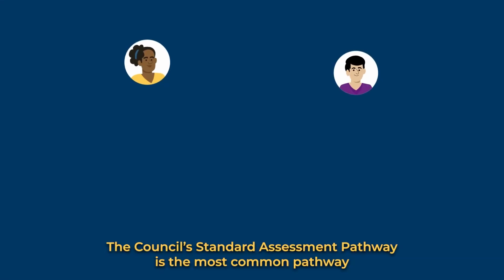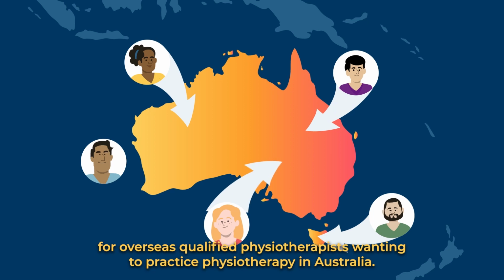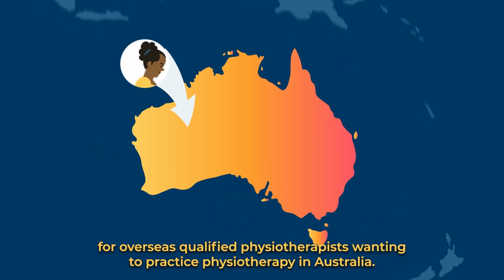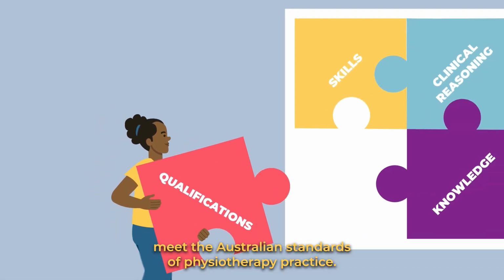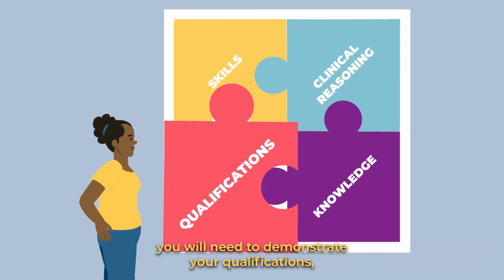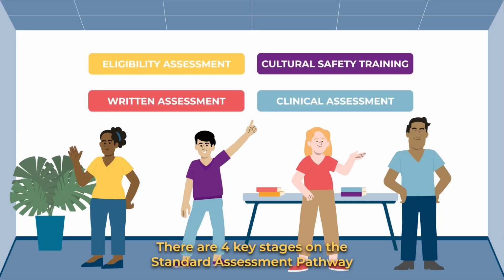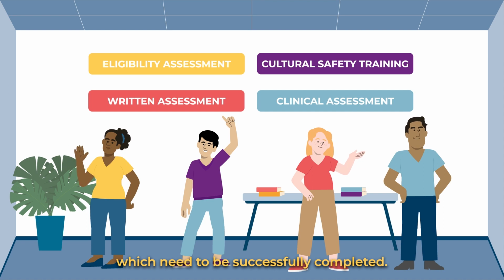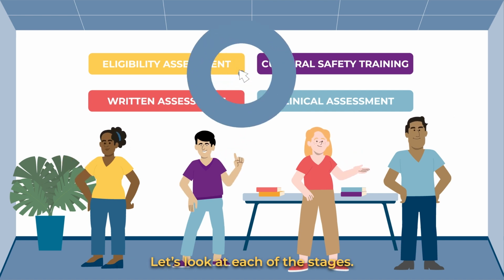What is the Standard Assessment Pathway?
The Council’s Standard Assessment Pathway is the most common assessment pathway for overseas qualified physiotherapists wanting to be registered and work as a physiotherapist in Australia.